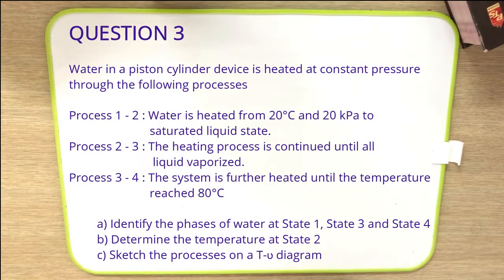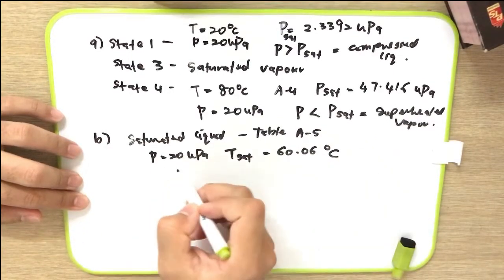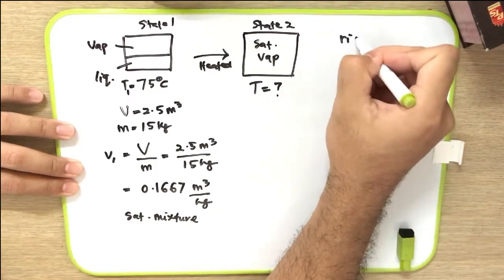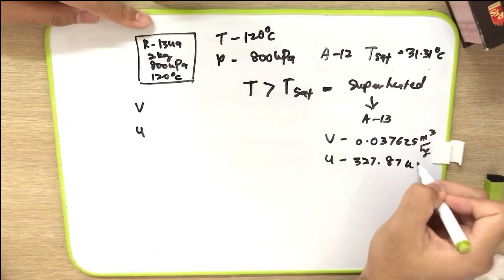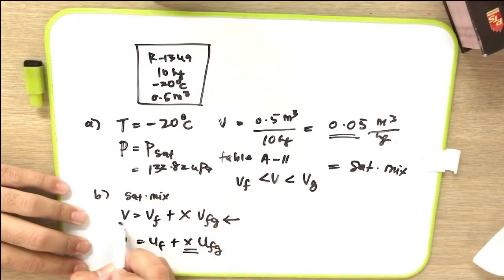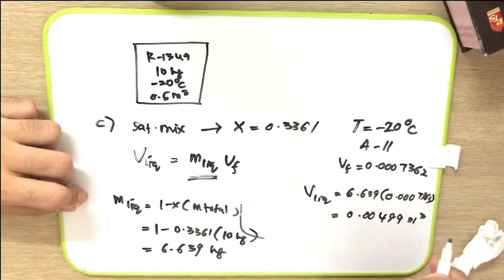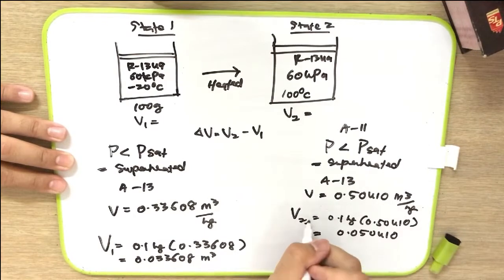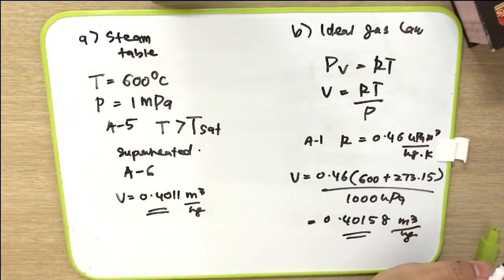CLD 20302 TUTORIAL 01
CLD 20302 TUTORIAL 01 - CHAPTER 2.1

PURE SUBSTANCES